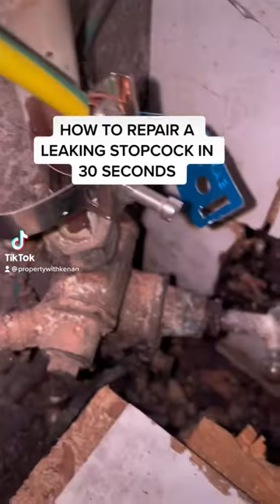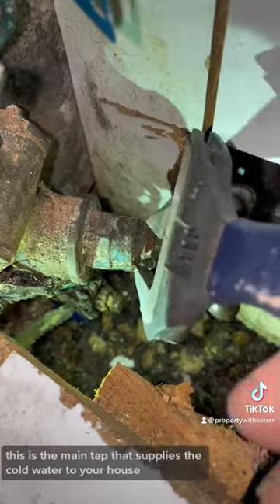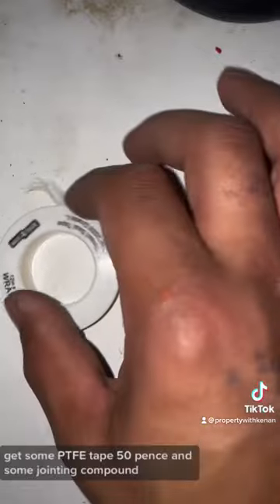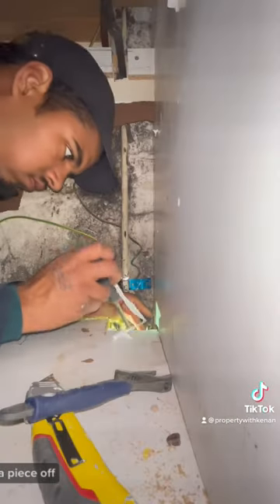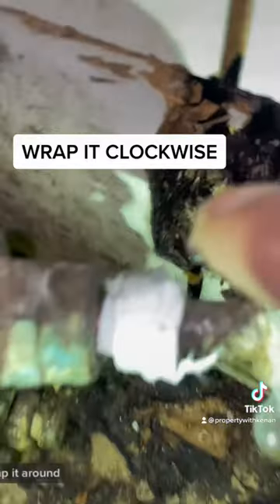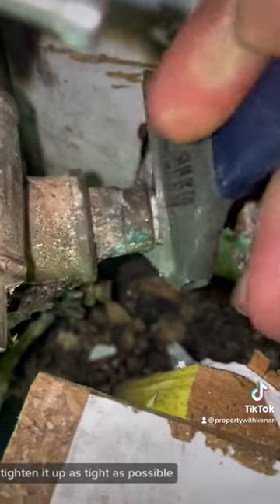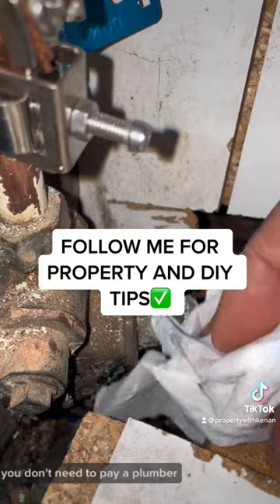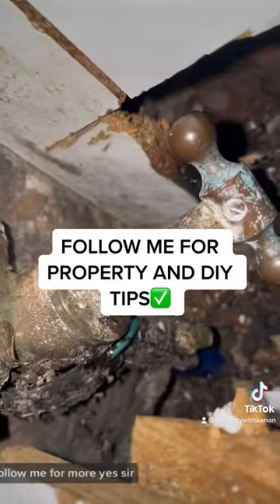How to repair a stopcock with £10.